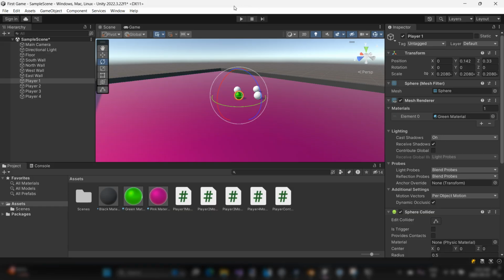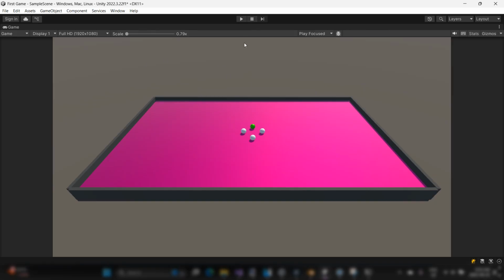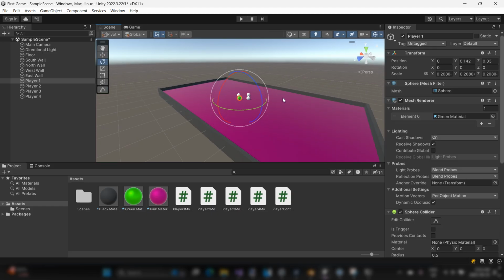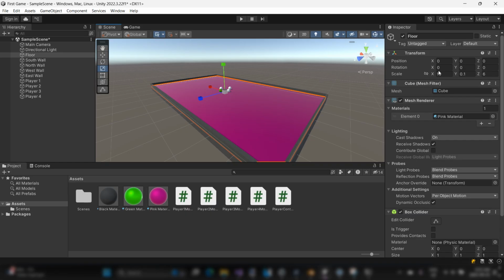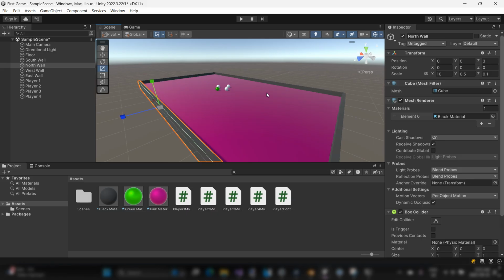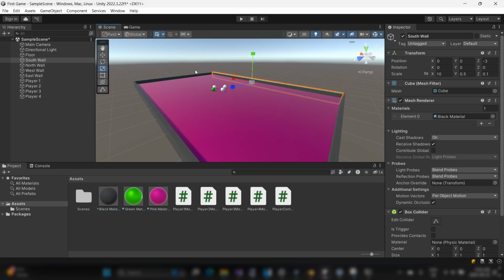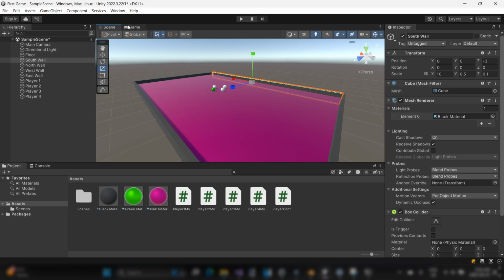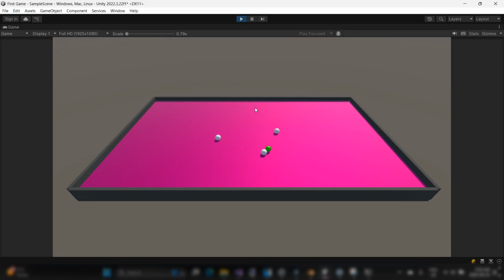Project 02 | Intro to Unity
Access structured learning courses, classroom projects, and resources at:
Create materials, scale game objects by using the transform properties, moev the camera to setup the next part of your game